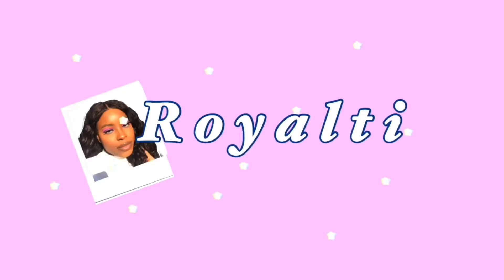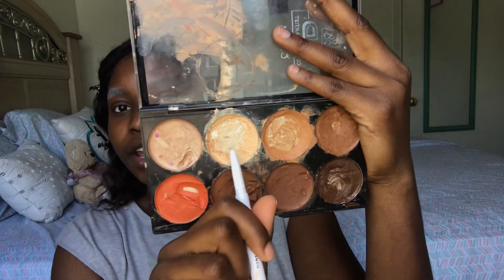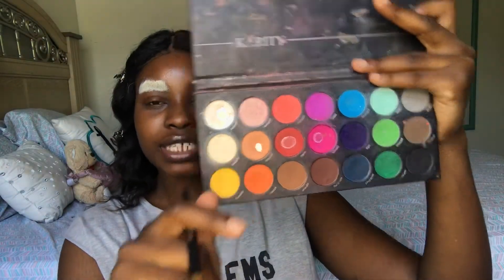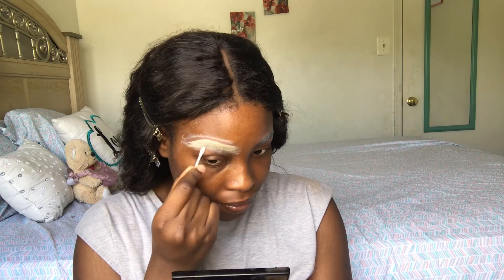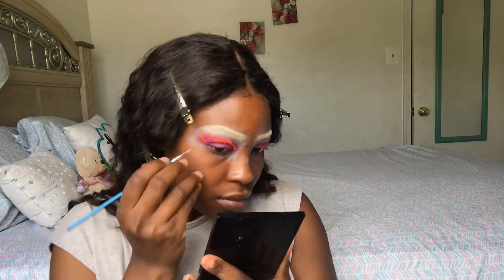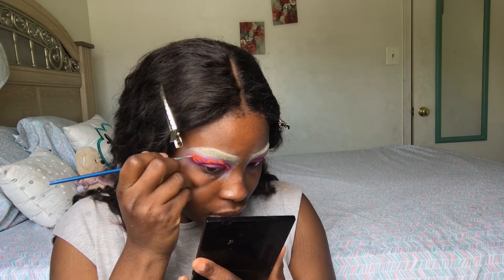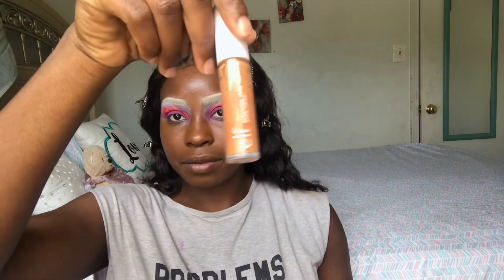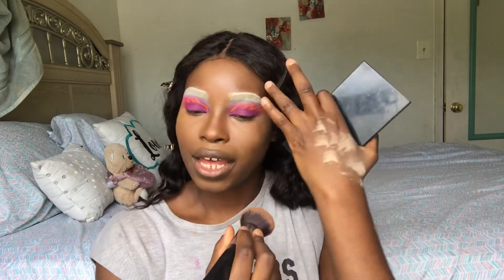Bleached Brows and Graphic Liner Tutorial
Welcome back my beautiful Royals! As you can see my makeup style has changed a little. I’ve been so in love with bleached brows lately but not being brave enough to actually bleach my brows. So here’s an alternate option for those who want “bleached brows” without the commitment.

Milani 2n1 Foundation
Elf Hydrating Concealer
Kween Cosmetics Luxury Powder
Black Radiance Powder Contouring Palette
Certifeye Tropical Palette
Smolashes Hydro Liner

TWITTER~ @/royaltimue

I DON’T RIGHTS TO ANY OF THE MUSIC USED